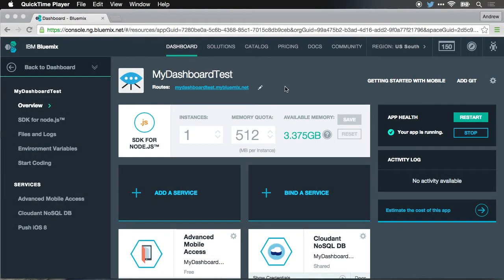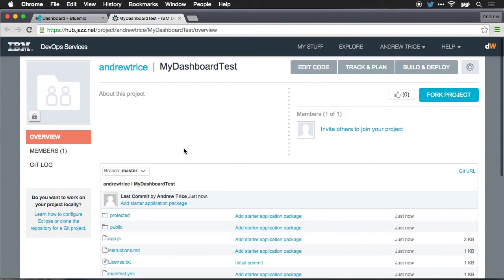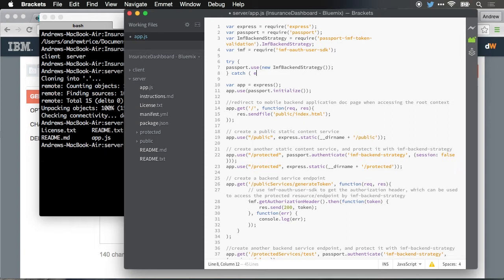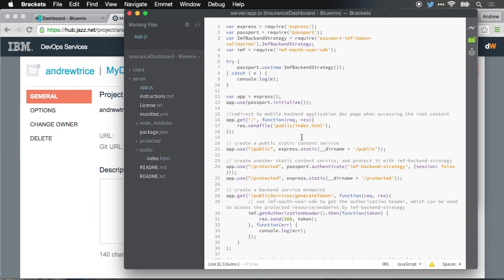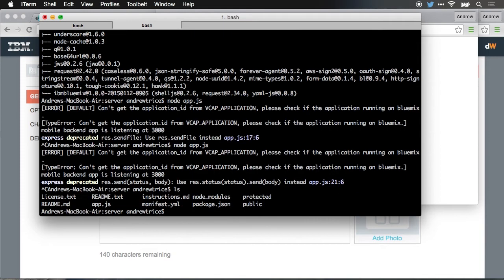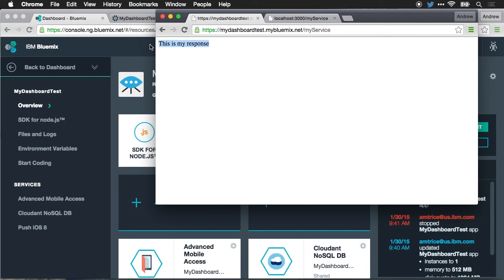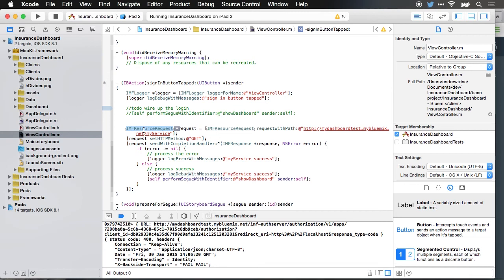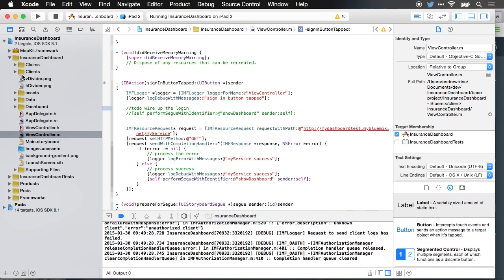IBM Bluemix Mobile Services Part 2: Updating the Node js Back End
Part 2 of a multi-part series setting up a native iOS application using IBM Bluemix Mobile Services (MobileFirst for Bluemix).  In this video I setup a git repository for the Bluemix Cloud application, pull to a local node.js dev environment, make some changes to the node.js backend, push that back up to the cloud server instance, then consume the new service inside a native iOS application.